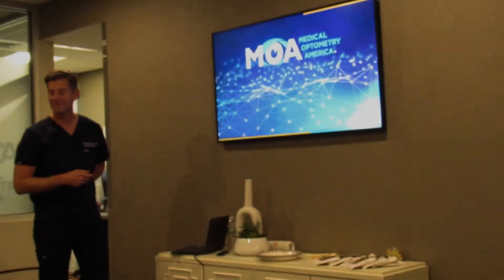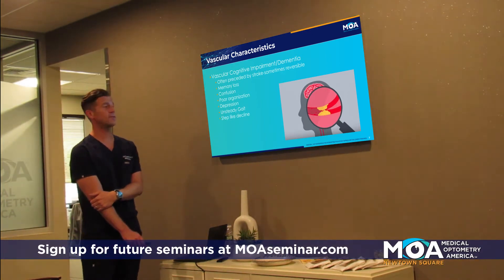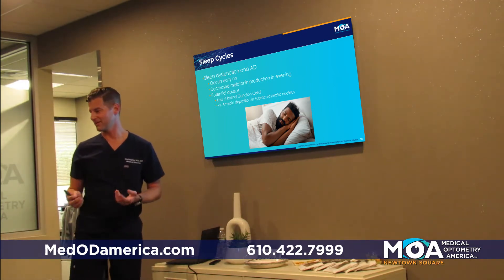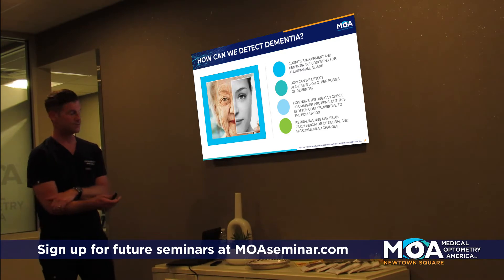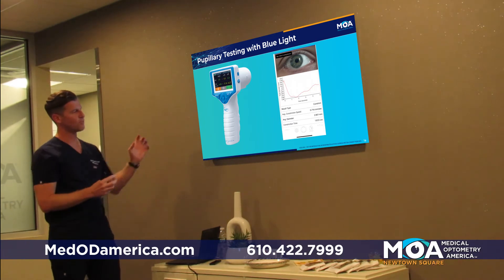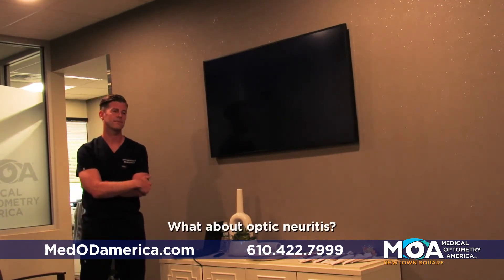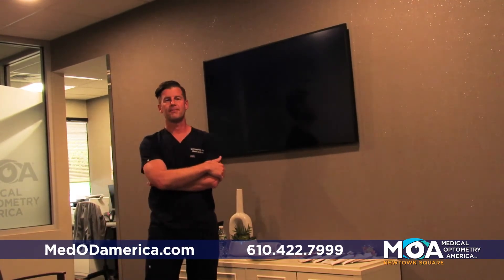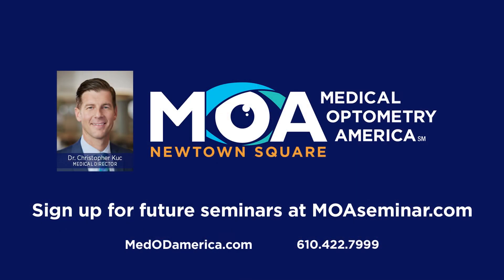Dementia & Eye Seminar | Dr. Christopher Kuc, FAAO Medical Director, Medical Optometry America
Medical Optometry America
833-MOA-Eyes

Learn about the impact the different types of dementia, such as Parkinson's, Alzheimer's, and louie body disease,  places on the eye. Presented by Dr. Christopher Kuc, FAAO Medical Director, MOA – Newtown Square Eye Health Center.

Medical Optometry America - Newtown Square
3475 West Chester Pike # 100
Newtown Square, PA 19073